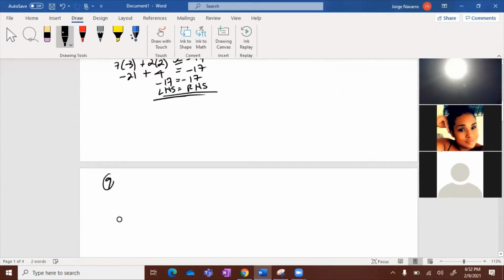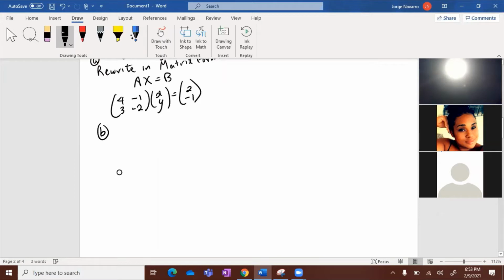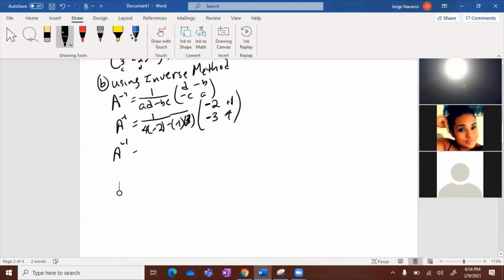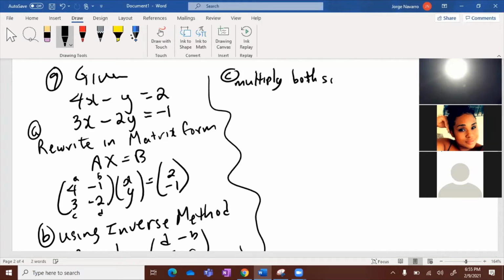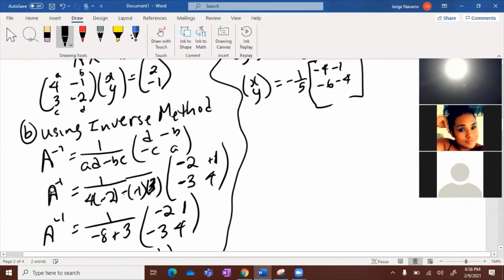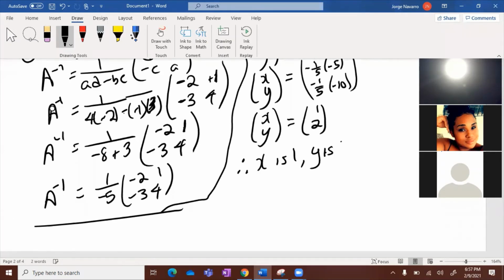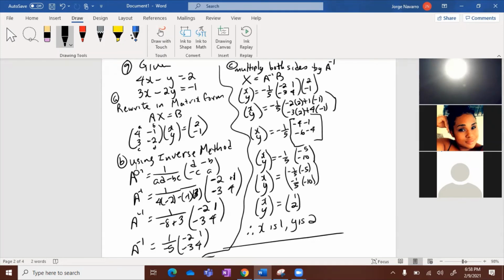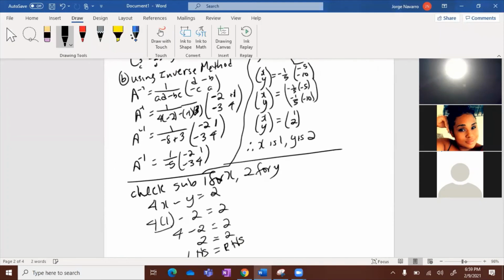Inverse Method Part 4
This video shows how to solve a question using Inverse Method.